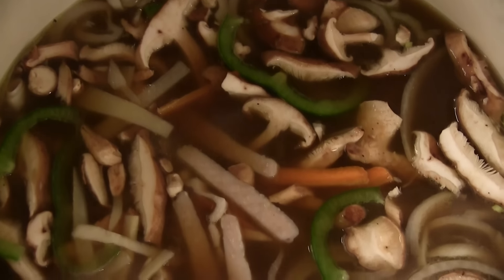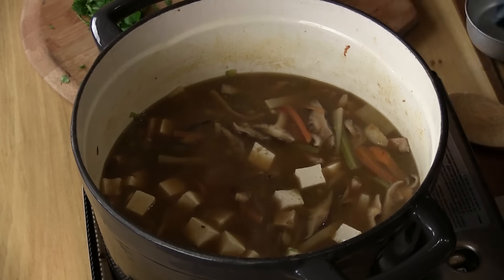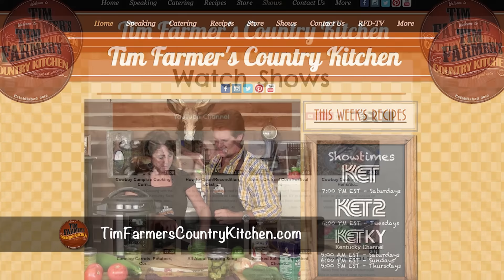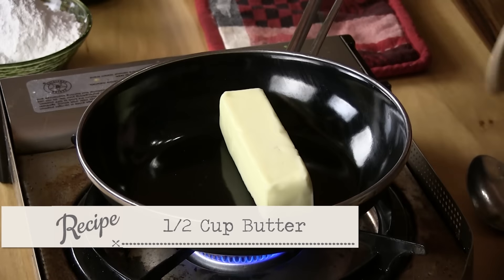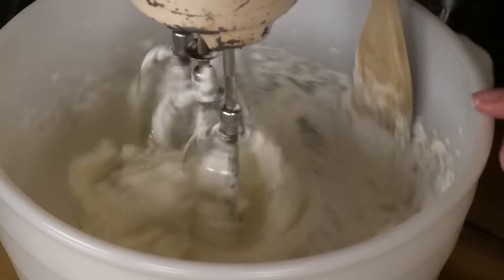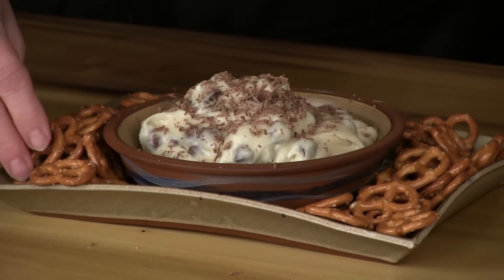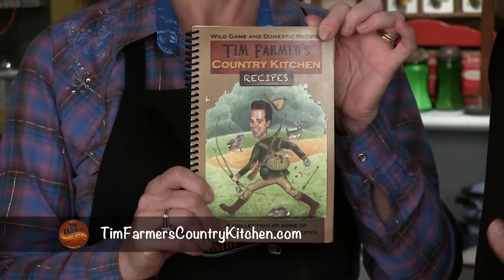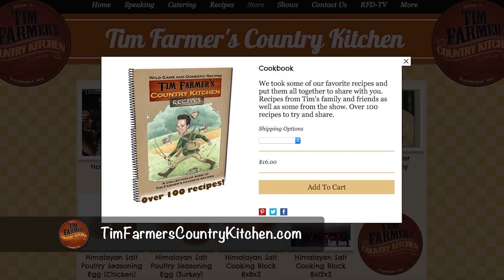Soup, Soap and Dessert RFD-TV 7-C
Nicki makes a delicious dessert, cookie dough dip!